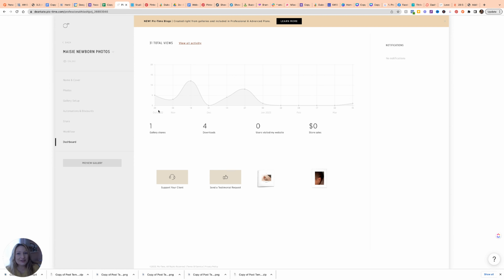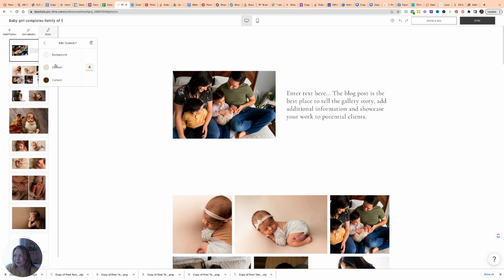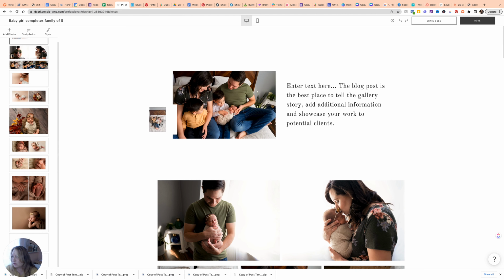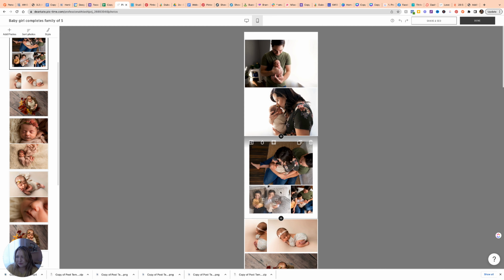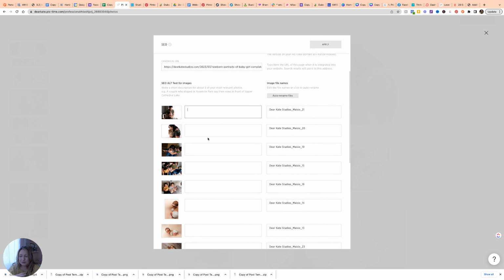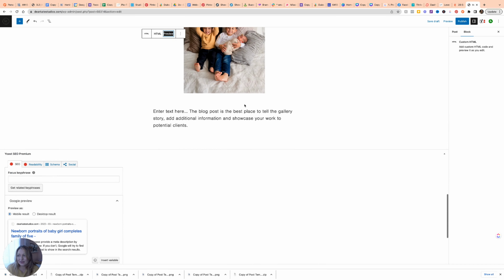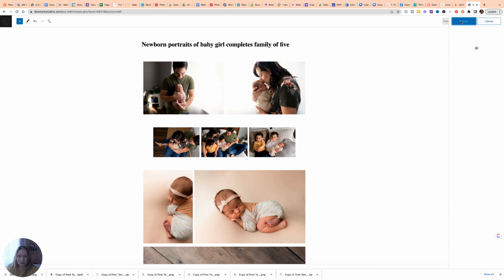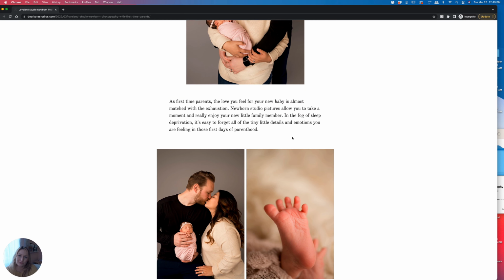How to use Pic-Time Blogs with Showit Websites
Ready to up your blogging game without much extra work? With Pic-Time + Showit, you can create an SEO optimized blog post in about 30 minutes!  Join me in this comprehensive tutorial and over-the-shoulder walkthrough as we explore the powerful combination of Pic-Time's new blog feature and the user-friendly Showit website platform. Whether you're a beginner or an experienced blogger, we've got you covered. Learn how to create stunning blog posts, optimize your content for search engines, customize your website's design, and much more. Watch now and take your blogging skills to new heights with Pic-Time and Showit.

**Please note: You must be on the advanced blog plan with Showit for this to work.**

Ready to build your Showit Site?